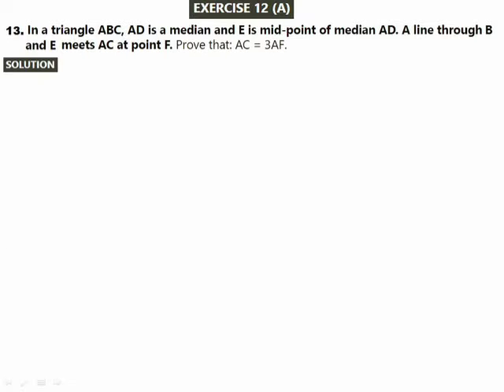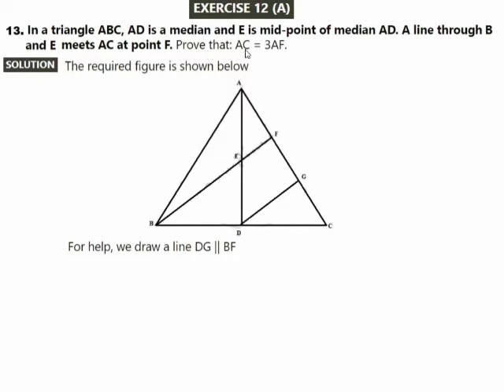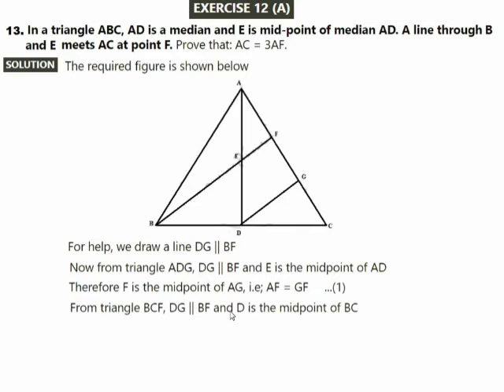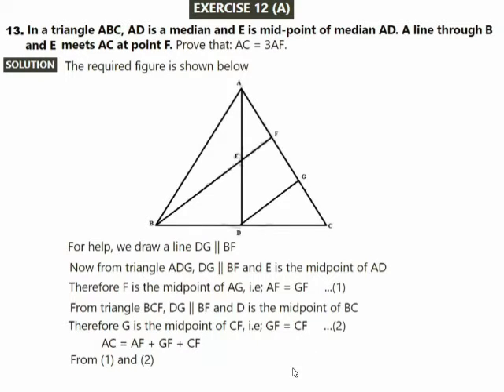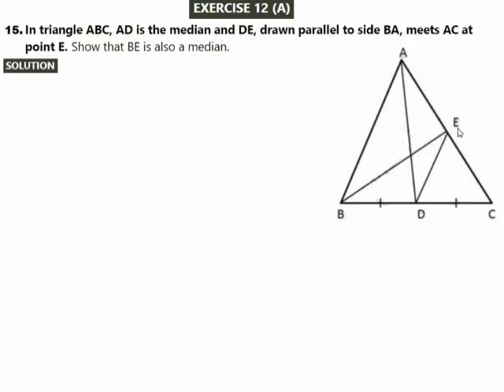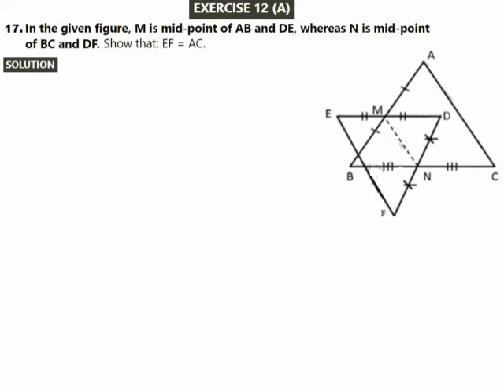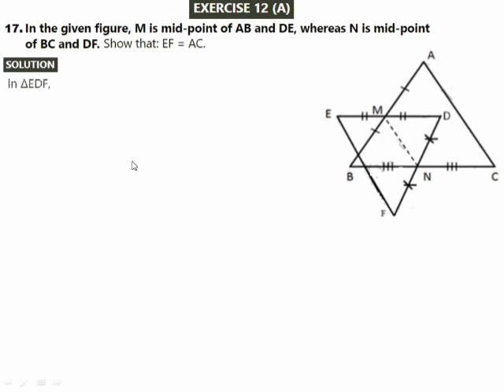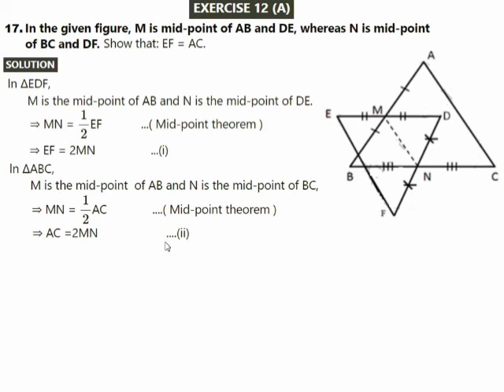Class 9 ICSE Mid-point and its converse |Part 4